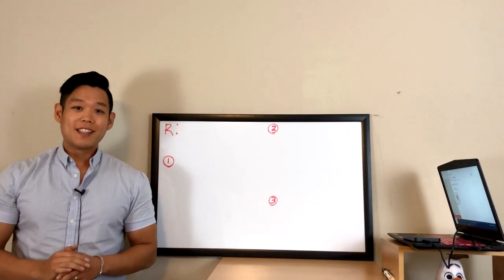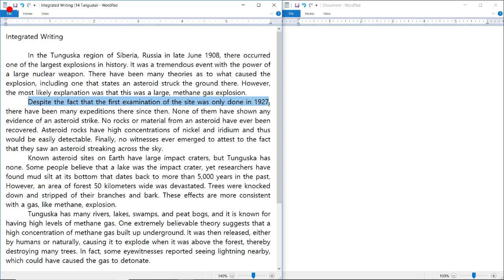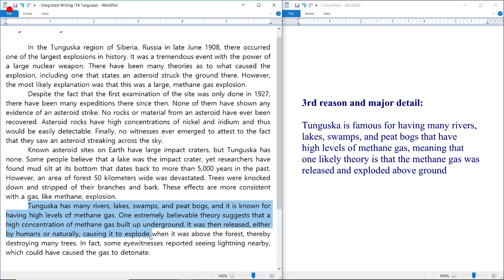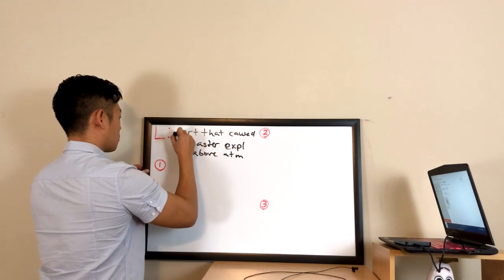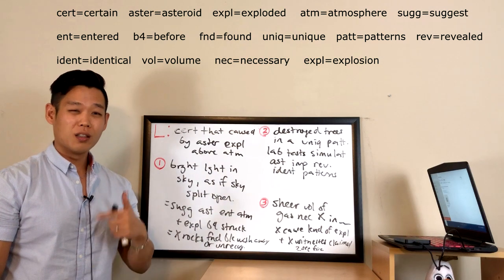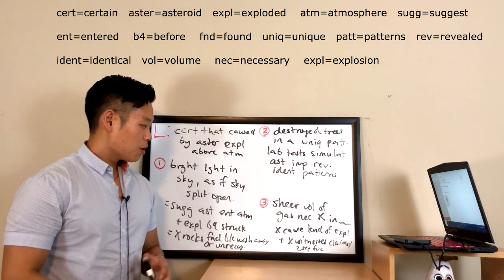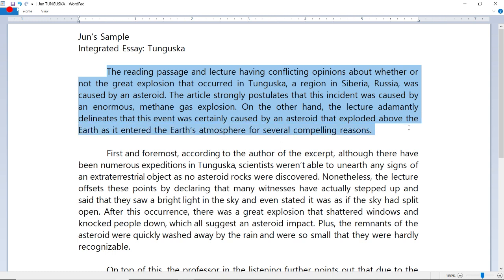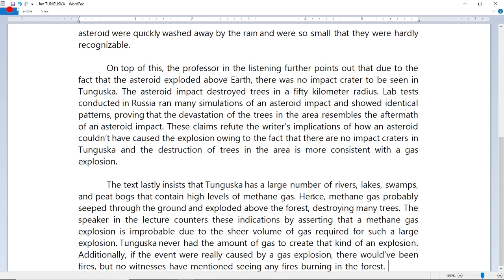*토플라이팅*TOEFL WRITING: INTEGRATED ESSAY** (MASSIVE EXPLOSION IN TUNGUSKA)